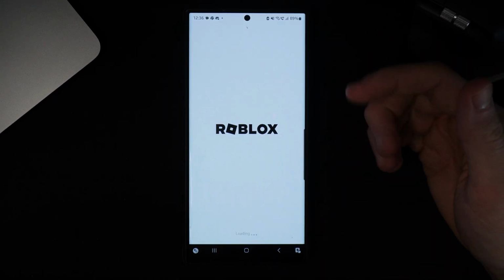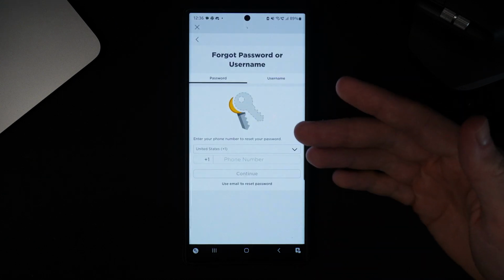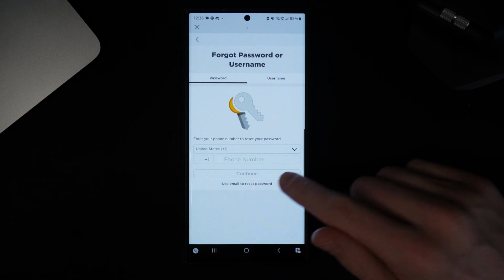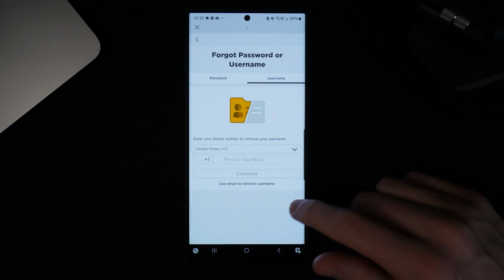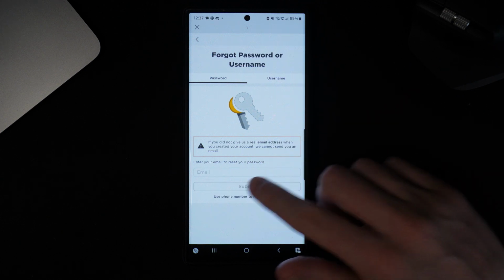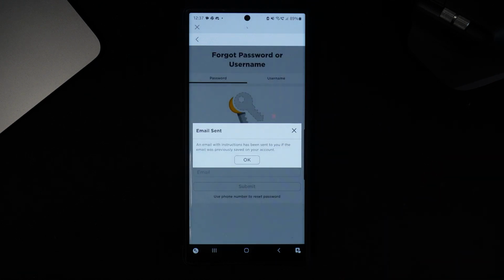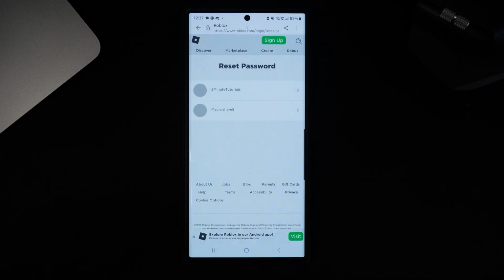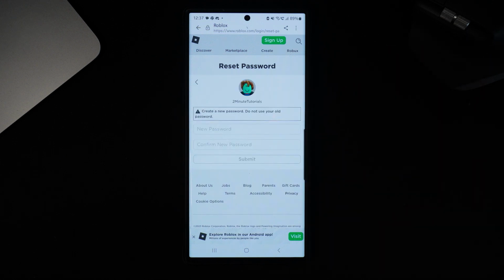How To Recover Roblox Account Without Phone Number! (2024)